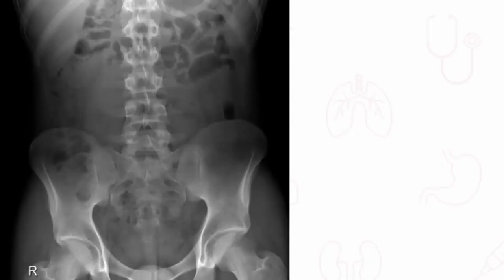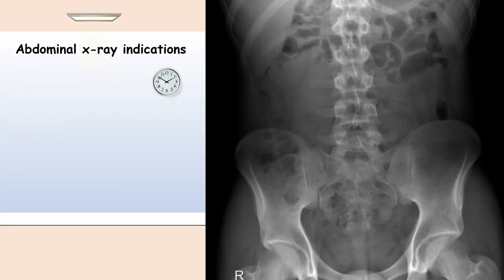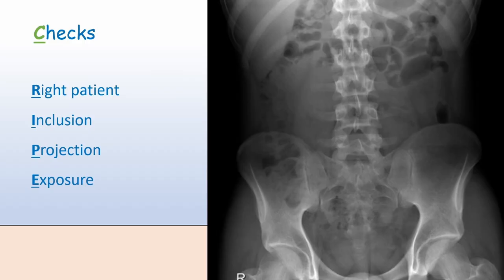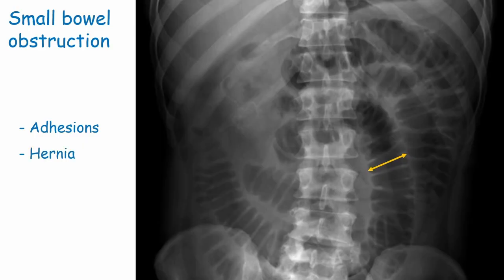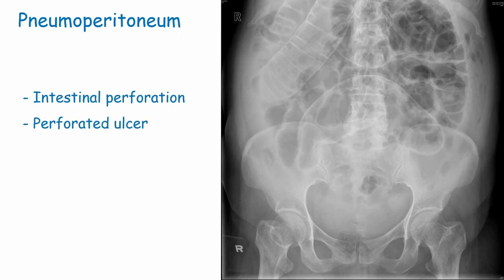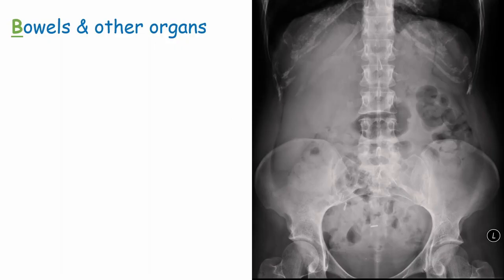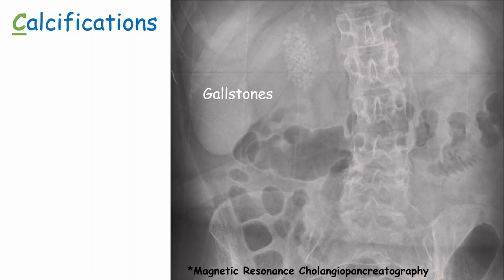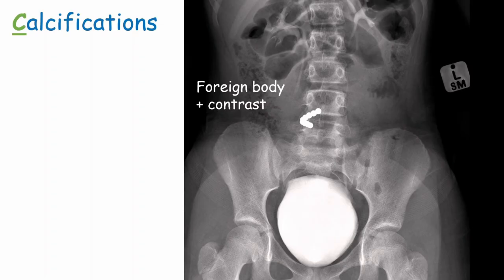How to read abdominal x-rays | EASY GUIDE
Everything you need to know about Abdominal X-rays, made simple!

00:00 - intro
00:16 - Xray physics
02:00 - Abdominal xray indications
02:38 - AXR interpretation (CBBC)
02:53 - Image quality assessment (RIPE)
04:08 - Bowels & other organs
10:12 - Bones
10:51 - Calcifications